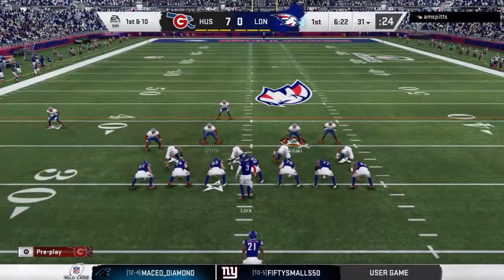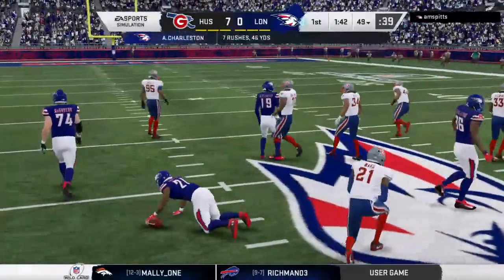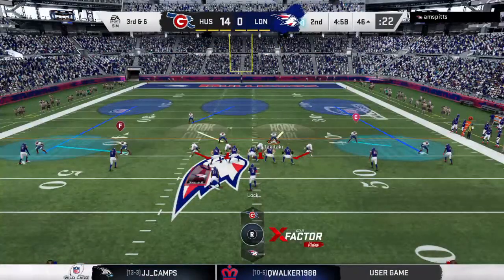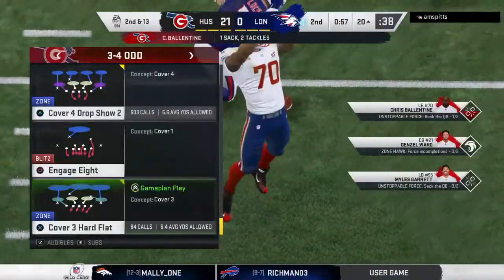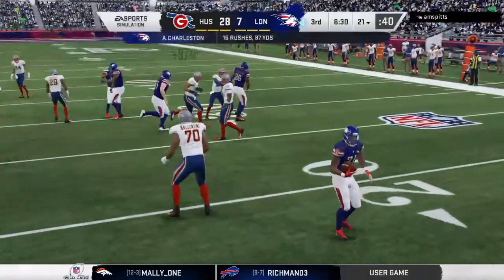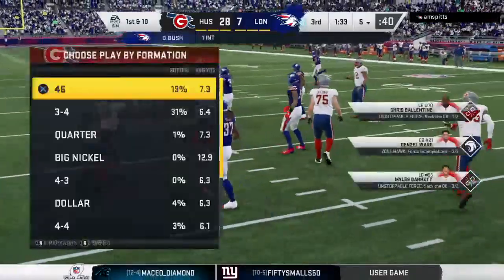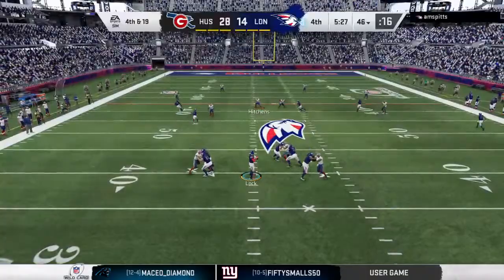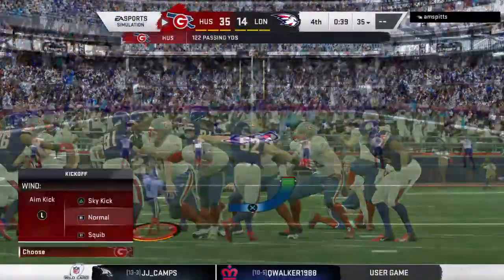MasterChiefs Live PS4 Broadcast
just a channel for games and fun and also motovlogs coming soon